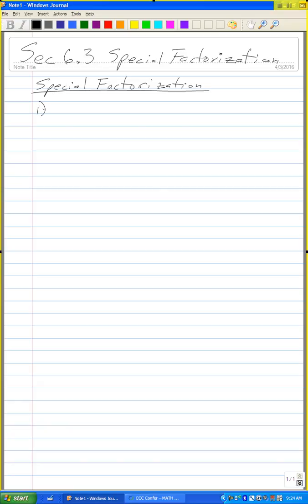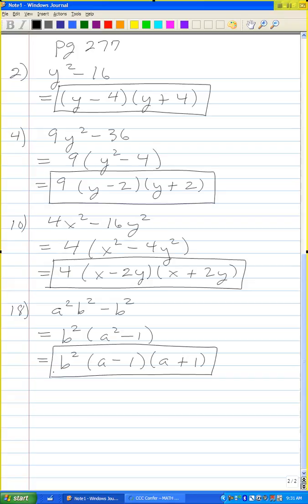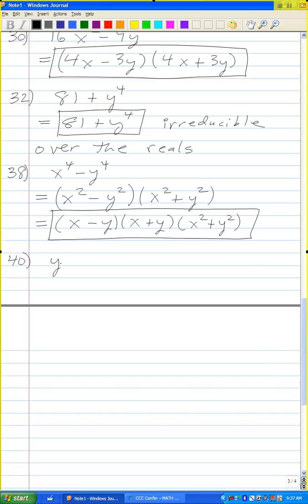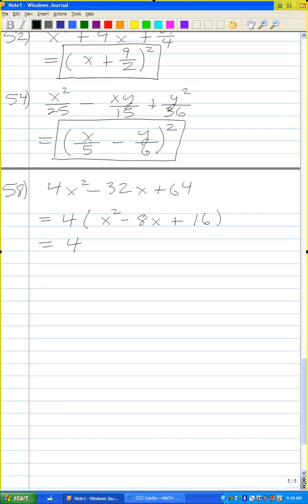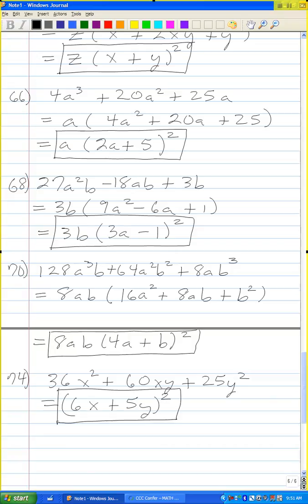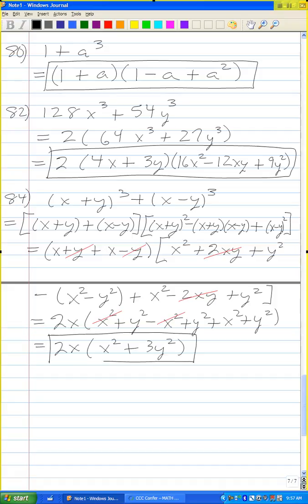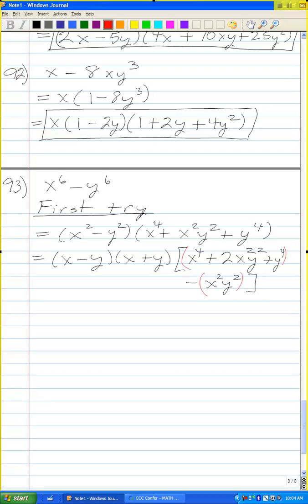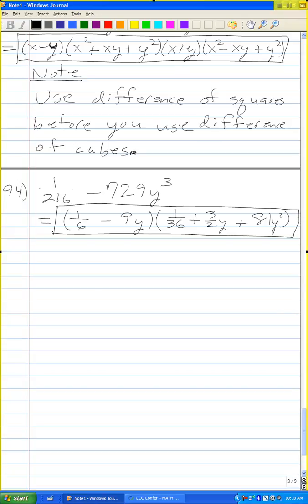6 3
Special factorization